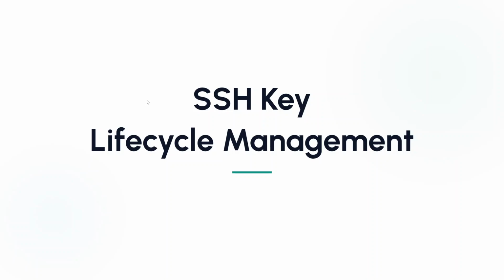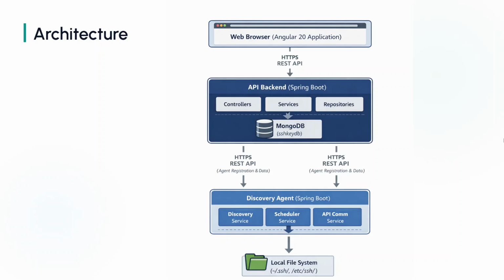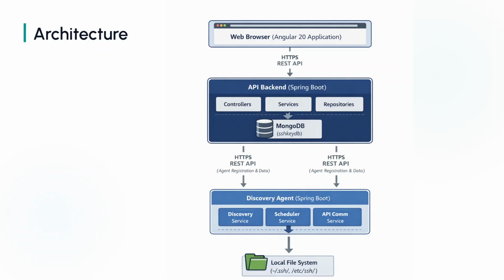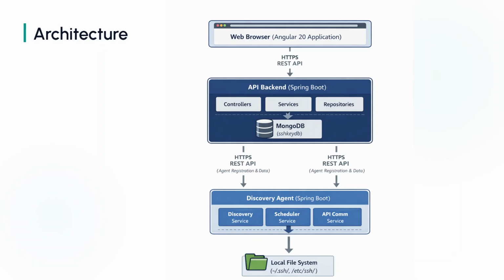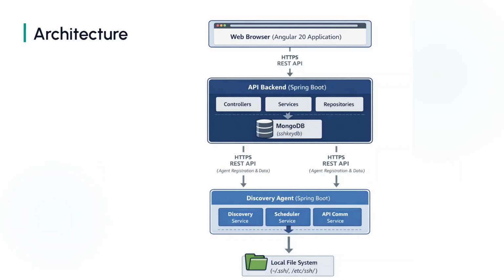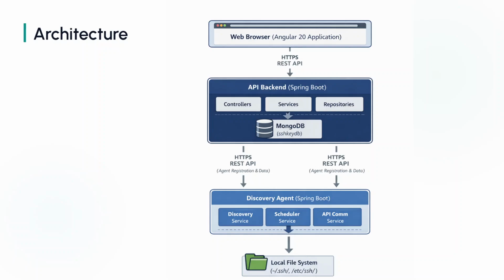SSH Key Lifecycle Management Architecture Explained | Enterprise SSH Governance Design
SSH keys are one of the most overlooked security risks in enterprise environments.

In this video, we explain the high-level architecture of an enterprise SSH Key Lifecycle Management (SSH-KLM) platform — including control plane design, discovery agents, REST API backend, and scalable governance.

You will learn:
• How SSH key discovery works at scale
• Why unmanaged SSH keys create long-lived machine identities
• The separation between UI, API, and agents
• How horizontal scaling supports hybrid and multi-cloud environments

This architecture overview is designed for:
Security Architects, DevOps Teams, Platform Engineers, and CISOs.

Topics Covered:
SSH Key Management, SSH Governance, SSH Risk Detection, SSH Discovery Architecture, Control Plane Security, Agent-Based Infrastructure Scanning.